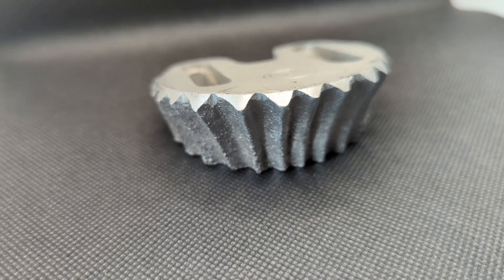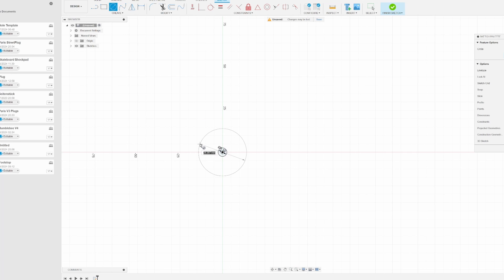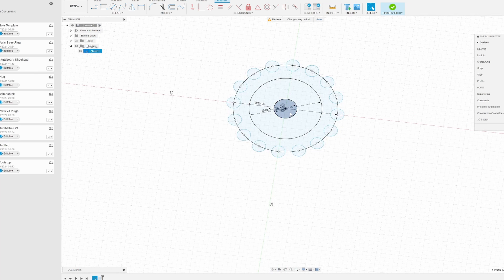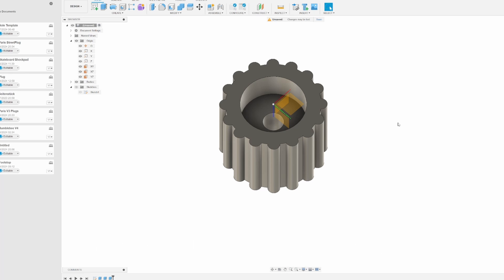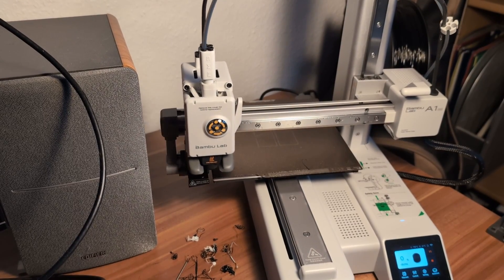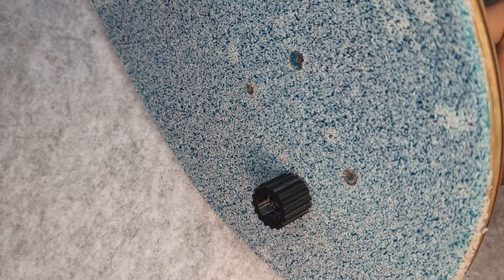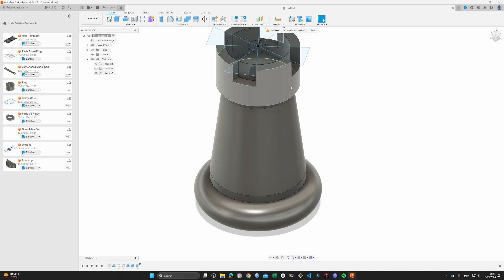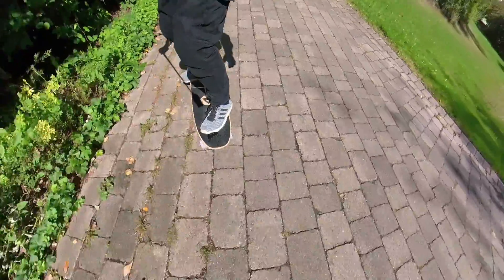Design your own Footstop for Longboarding - Tutorial for Downhill and LDP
To be honest this was a fun project and I'm working on even better stuff!
But the Footstop works like a charm  and is pretty durable. I would recommend trying it. The Deck is a Pantheon Fantail whihc I am also currently working on a review, but that takes time!

Timestamps
00:00 Intro
00:35 Creating Model Nr 1
08:47 Prepare Model Nr 1 for Printing
11:31 Print Model N r1
12:42 The Result
14:06 Creating another Model
17:33 Printing Model
18:08 The Result
19:20 Result and Outro

The Skate Horizons - Michael Skates channel is a channel all about longboarding, surfskating, gear, experiments, pumping, pushing and learning.
 I've been longboarding since 2022 starting on a Jucker Hawaii Hee and since then have tested ountless boards in search for new and interesting gear!

I love to DIY stuff and test out new Ideas!